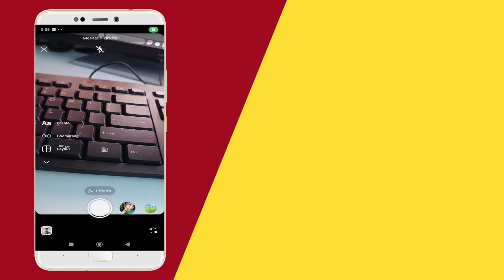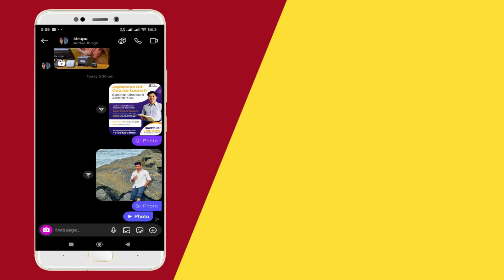How to Send Disappearing Photos and Videos on Instagram | Vanish Mode Message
Thank You Everyone For Watching My Video  " How to Send Disappearing Photos and Videos on Instagram | Vanish Mode Message ". This Video is Useful And You Learned Something Interesting.

CHANNEL :